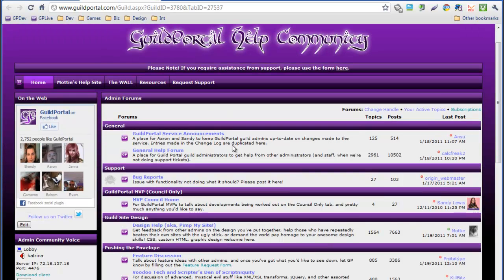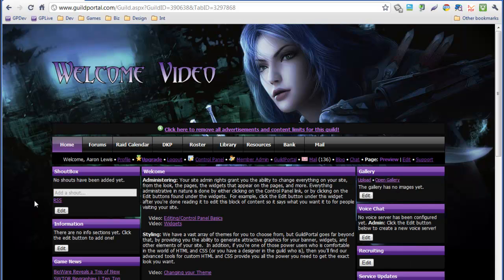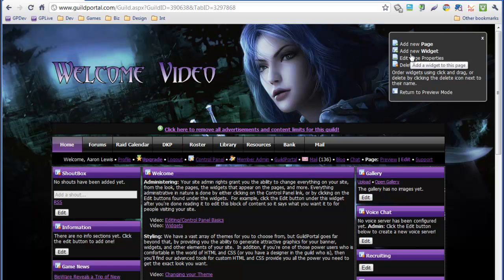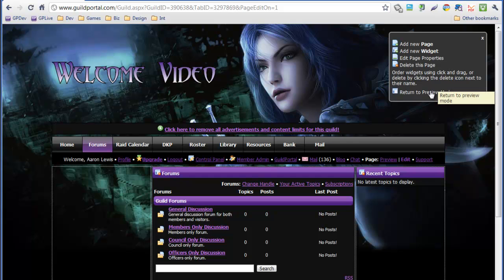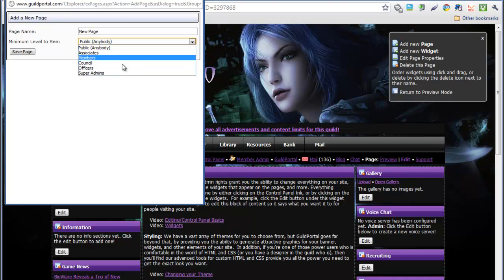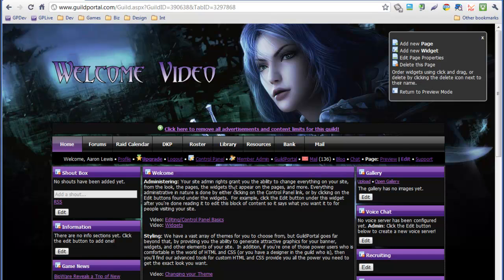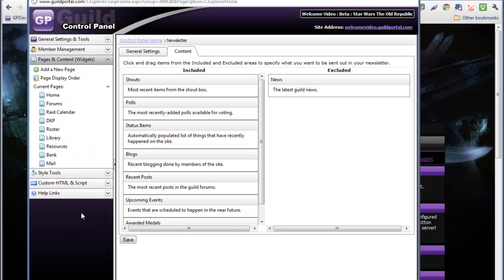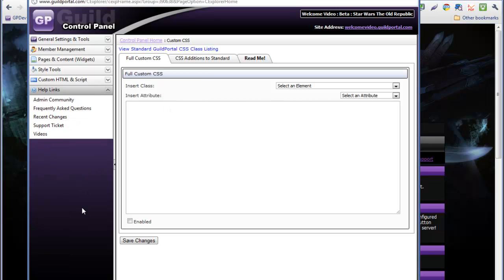Welcome to GuildPortal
Introduces new administrators to GuildPortal's admin functionality. Covers on-page drag-and-drop, managing widgets, and using the Control Panel.